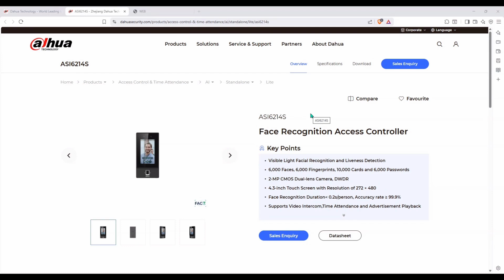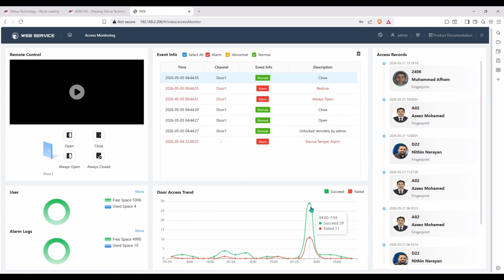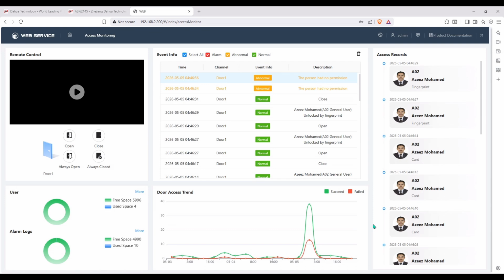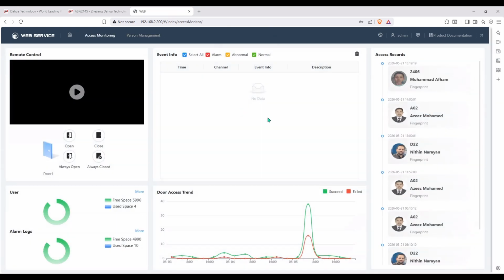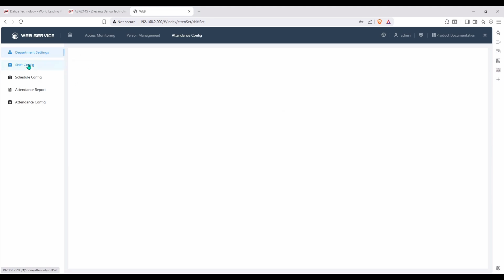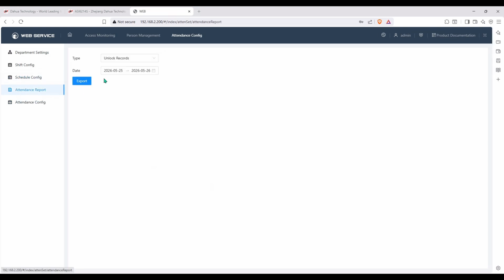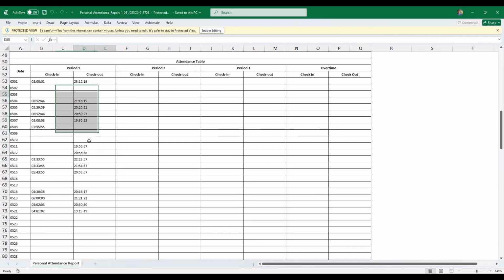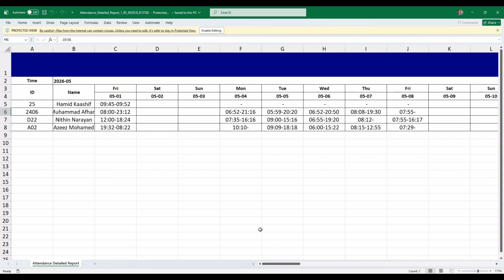New Updates in Dahua's FACT 2.0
Hello everyone,
This video mentions the new features which are included in new Dahua's Face Recognition Access Control Terminal. FACT 2.0
1. New Web GUI
2. Dashboard
3. Attendance Report [Sample Report
4. Attendance Only Mode.